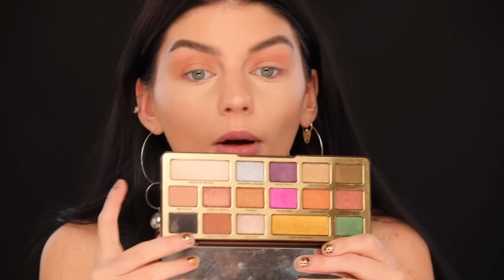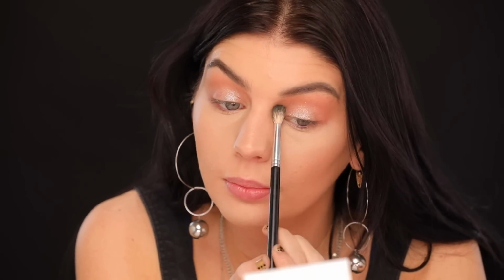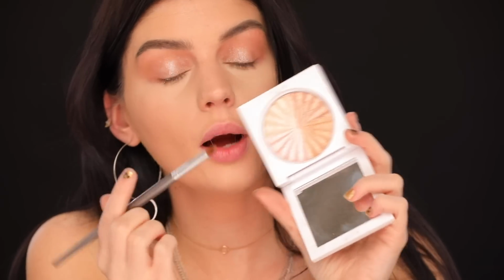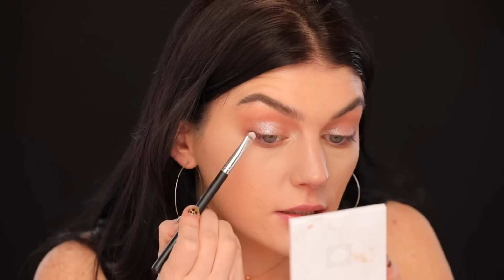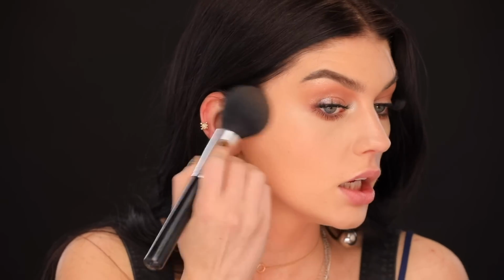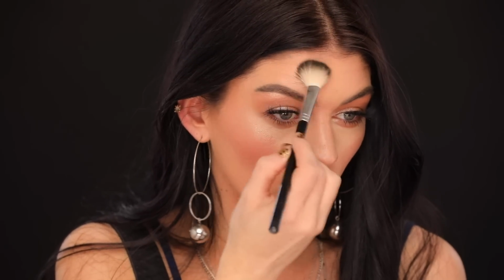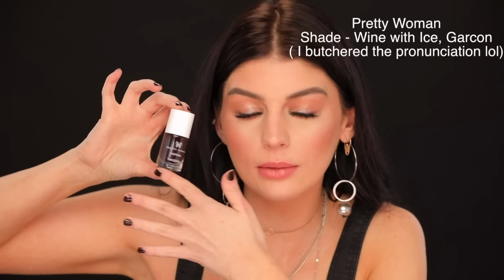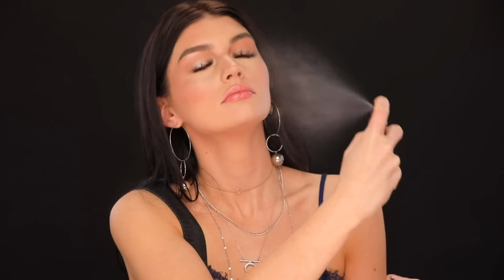Simple Home for the Holidays Makeup Tutorial | MicaelaKBeauty